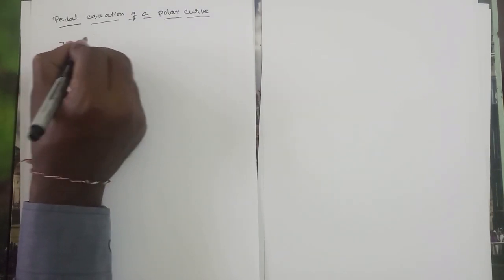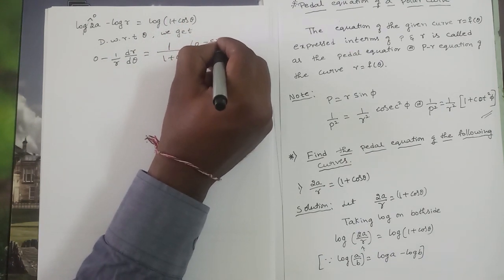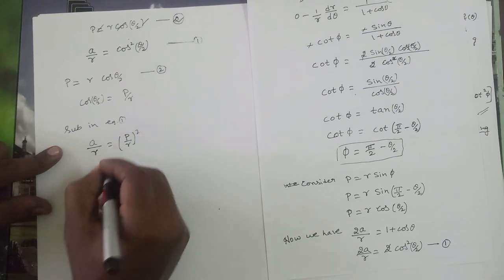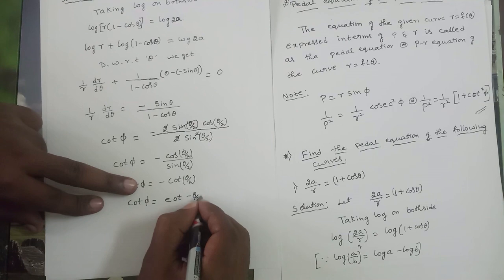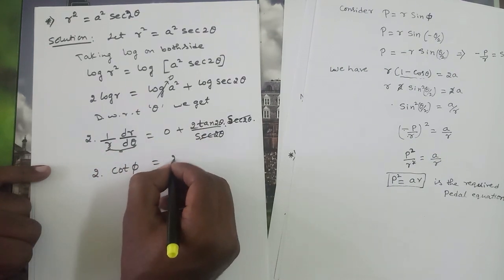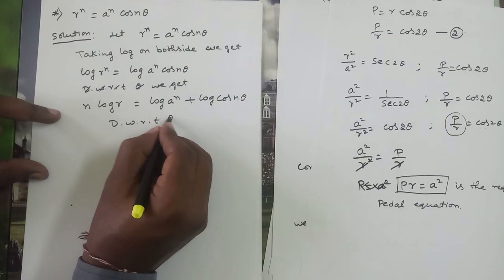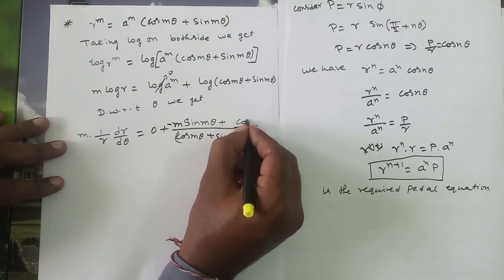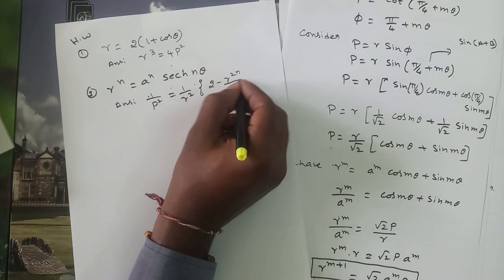Pedal equation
Topic: Polar curves
sub-topic: Pedal equation